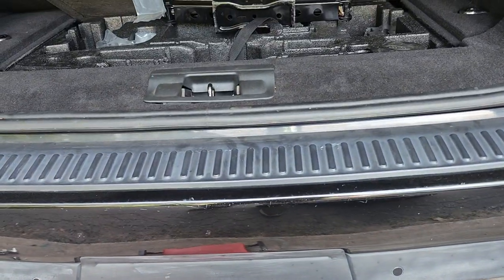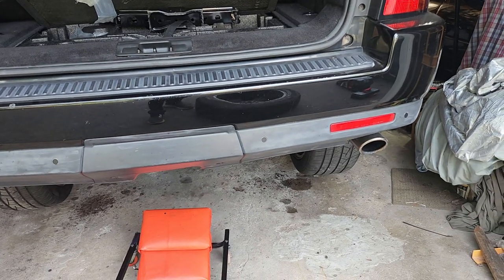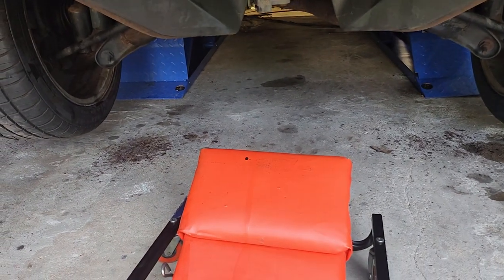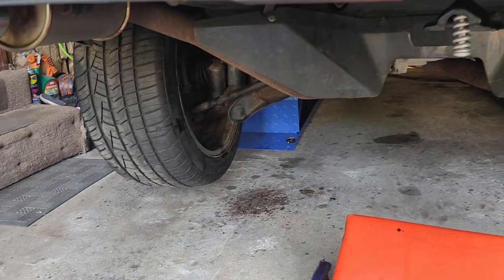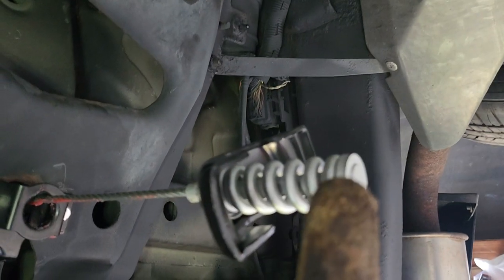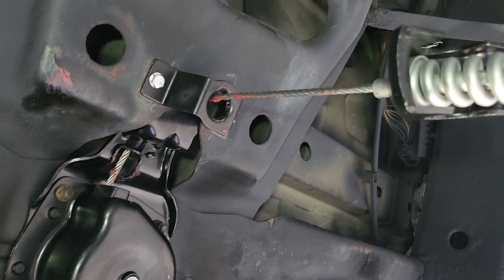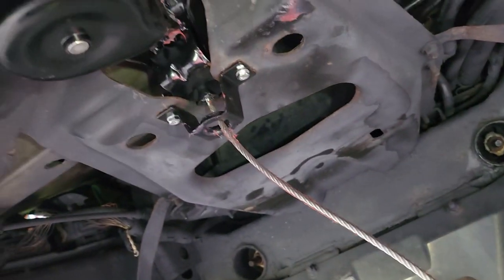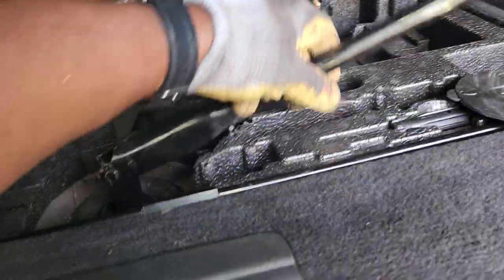How to Replace Range Rover Sport /Spare Wheel Hoist! Easy Steps!!!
Changed a defective hoist on my 2012 Range Rover Sport.This may apply to other Range Rover models or similar vehicles!!